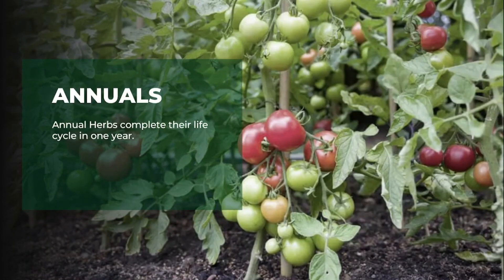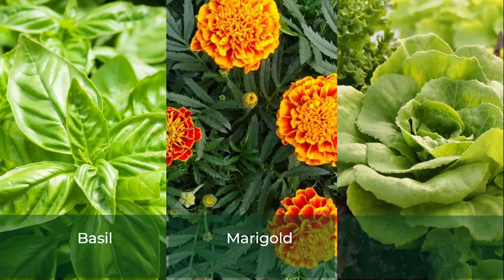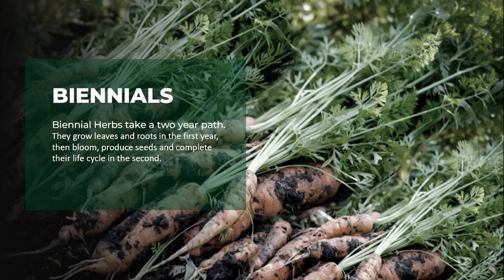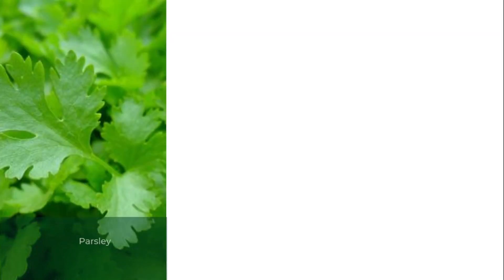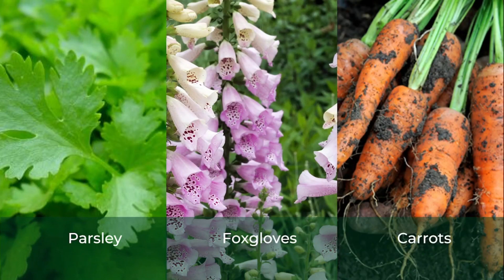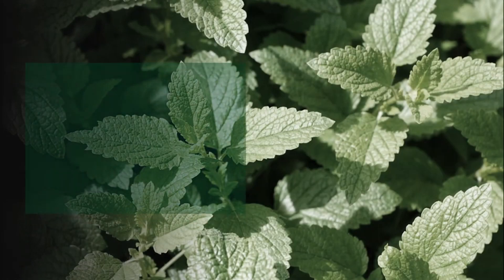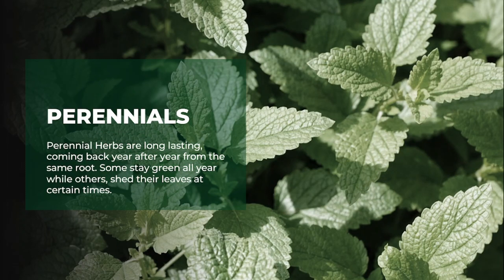HERBS | GROWTH HABITS OF PLANTS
Welcome to "HERB," a captivating YouTube video that delves into the intriguing growth habits of plants and explores the fascinating world of botanical development. In this informative and visually stunning video, we uncover the secrets behind how different plants grow, adapt, and thrive in their environments.

With the goal of providing valuable insights to plant enthusiasts, gardeners, and nature lovers, "HERB" offers a comprehensive exploration of various growth habits exhibited by plants. From the intricate process of germination to the unique strategies plants employ to obtain sunlight and nutrients, this video showcases the incredible diversity and adaptability found in the plant kingdom.